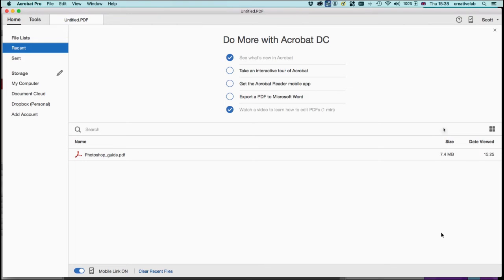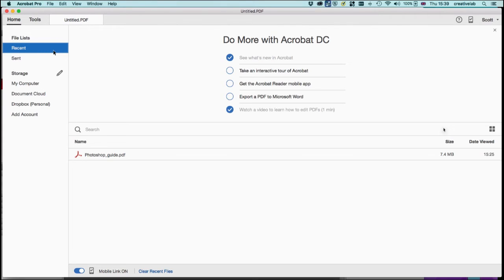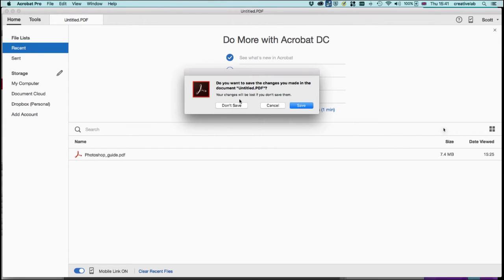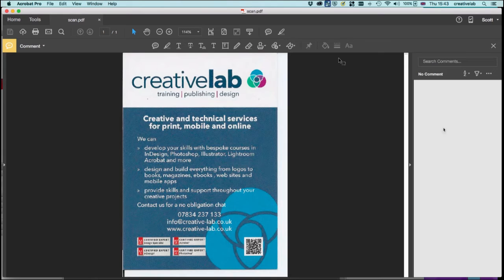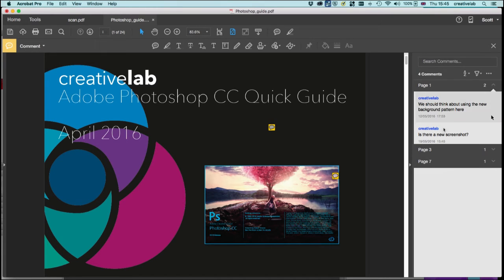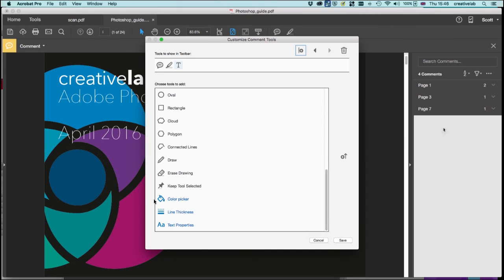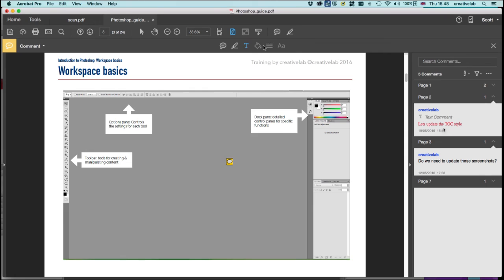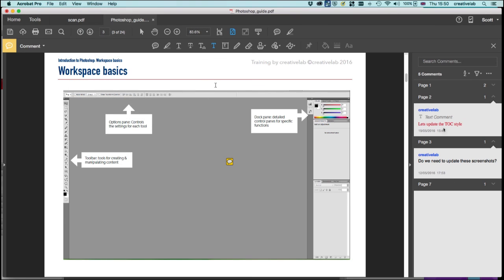Acrobat DCMay2016first look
If you need to work with PDF's Adobe Acrobat is the original and still the best editor application available. In this video, creativelab's Scott Russell describes some of the new features of the recently released Acrobat DC May 2016 update.

Based in Perthshire but working all over Scotland and the UK, creativelab aims to inspire, enable and support our clients through all aspects of their design and publishing projects.

creativelab was developed by Scott Russell, a digital production specialist. Scott has steadily built his experience in this field since the very start of desktop publishing, 25 years ago. Since then, Scott has gained a wealth of experience as a technician, manager, trainer, consultant and lecturer.

After ten years as a trainer and consultant, Scott decided that it was time for a new kind of service; one which brought together the creative, the technical and the educational in a way that could offer more than just a one-off or occasional service. creativelab is the result. We can help your business save time and money by creating publications for you, showing you how to work more effectively, solving your production problems and developing your critical digital skills.

creativelab's trainers and associates are industry certified specialists and have skills gained from years of hands-on experience. They are also practitioners and creatives and spend as much time using applications as teaching them.

All our services are tailored to your requirements and are completely flexible; from one-off online sessions, right up to ongoing contracts. We are your extra pair of hands, your creative collaborator and your technical helpdesk.